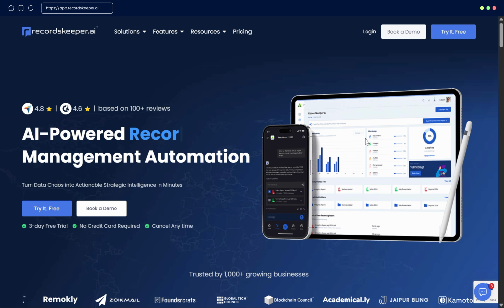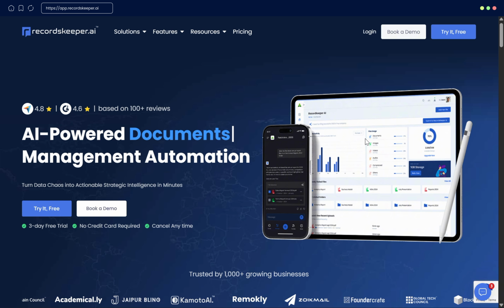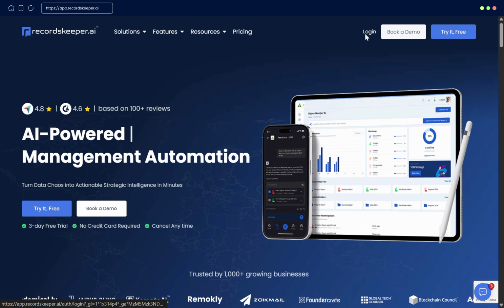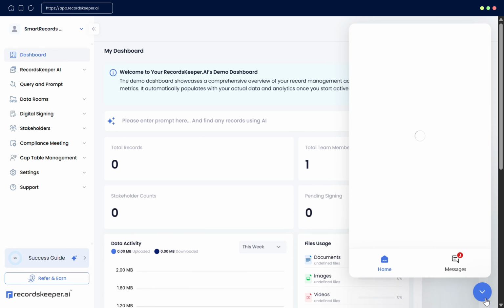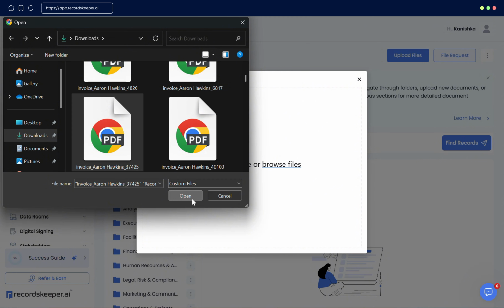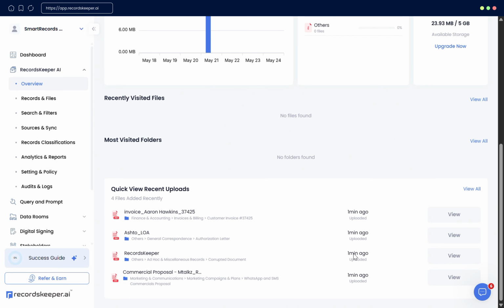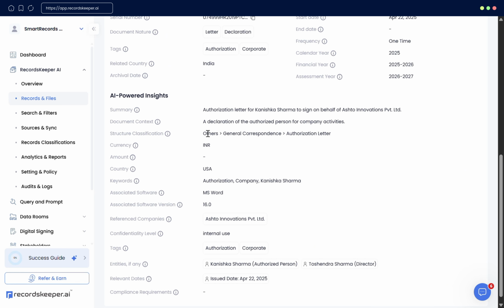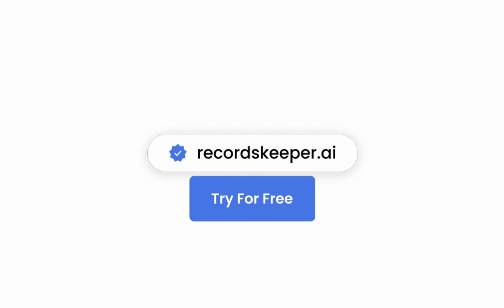How to Upload Files to RecordsKeeper.AI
Learn how to seamlessly upload files from your local device to RecordsKeeper.AI and transform them into an intelligent, AI-powered record management system! This step-by-step tutorial guides finance professionals, chartered accountants, auditors, and legal experts through the complete file upload process with automated categorization and blockchain security.

🔥 What You'll Learn:

✅ Complete local file upload process to RecordsKeeper.AI
✅ Bulk file upload techniques for maximum efficiency
✅ AI-powered automatic file categorization and tagging
✅ Smart file organization with intelligent naming
✅ Blockchain security setup for uploaded documents
✅ Advanced search capabilities for uploaded files

💼 Essential For:
- Finance Teams uploading transaction records
- Chartered Accountants managing client documents
- Auditors organizing compliance files
- Legal Professionals handling case documents
- Accounting Departments digitizing paper records
- Small Business Owners centralizing files
- Consultants managing project documents

🚀 Key Features Demonstrated:
- Drag & Drop Upload - Simple file upload interface
- Bulk Processing - Upload multiple files simultaneously
- AI Automation - Automatic categorization upon upload
- Smart Naming - Intelligent file naming conventions
- Blockchain Security - Immutable record creation
- Audit Trail - Complete upload activity tracking

🔗 Start Your Digital Transformation:
Ready to digitize and automate your local file management?
👉 Try RecordsKeeper.AI

About RecordsKeeper.AI:

RecordsKeeper.AI revolutionizes how businesses handle local file uploads and record management. Our AI-powered platform automatically organizes, secures, and makes your uploaded files searchable and compliant. Transform scattered local files into a centralized, intelligent record management system with blockchain security.

Transform Your Files: Automate Records with AI & Blockchain to Amplify Intelligence

👍 Like if this upload guide simplified your workflow!
💬 Comment with your file upload questions and challenges!
🔄 Share with teams struggling with document organization!

📈 Benefits You'll Experience:
- 85% faster file organization with AI automation
- 100% secure uploads with blockchain verification
- Instant searchability of all uploaded content
- Automated compliance for uploaded documents
- Zero manual categorization required

🎯 Common Use Cases:
- Digitizing paper-based record systems
- Centralizing scattered computer files
- Creating compliant digital archives
- Migrating from basic file storage solutions
- Establishing audit-ready document systems